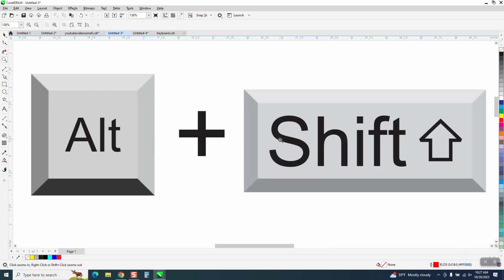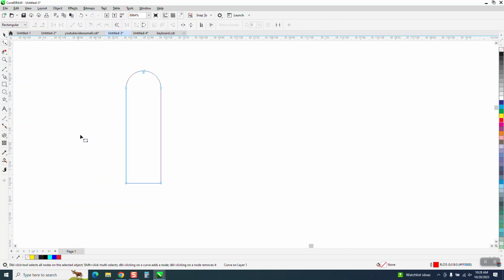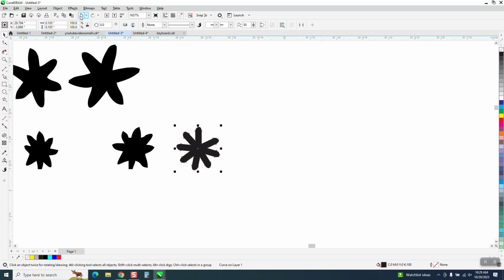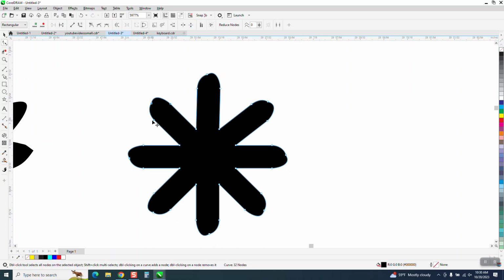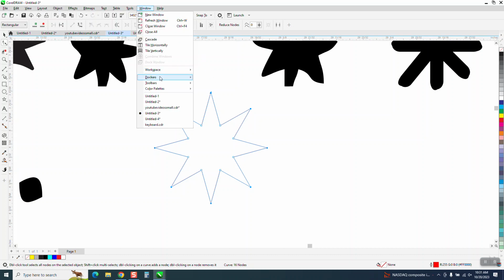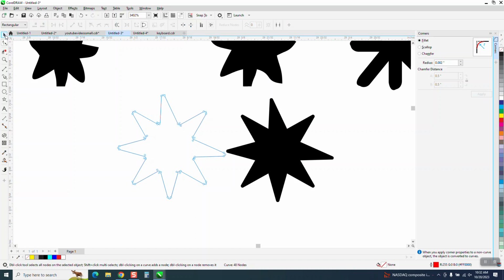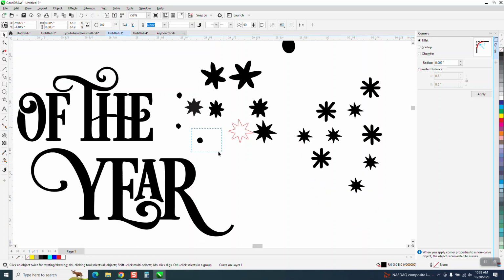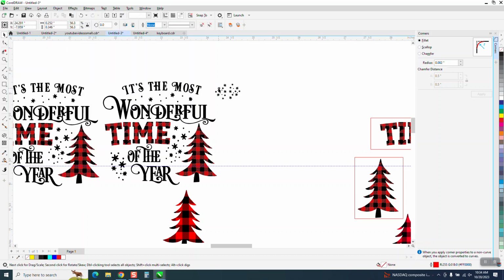CorelDraw Tips & Tricks HoHo Christmas PDF PART 3